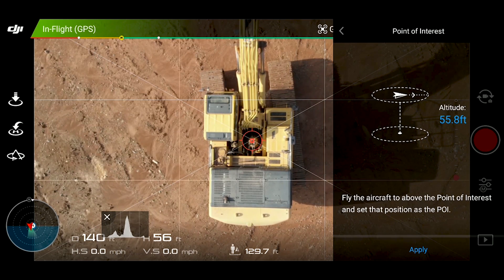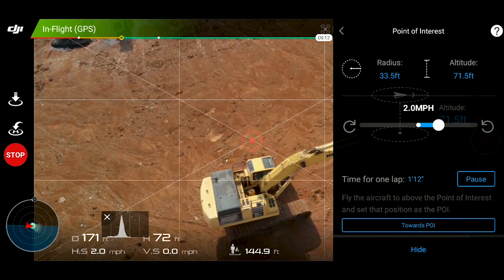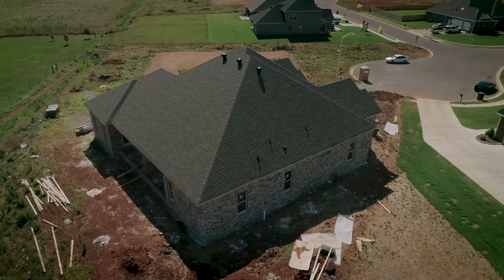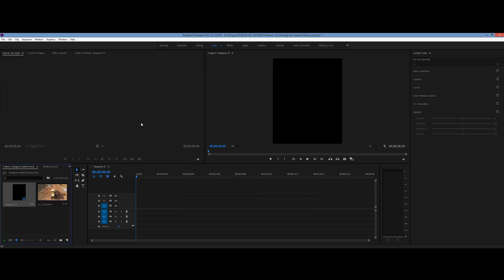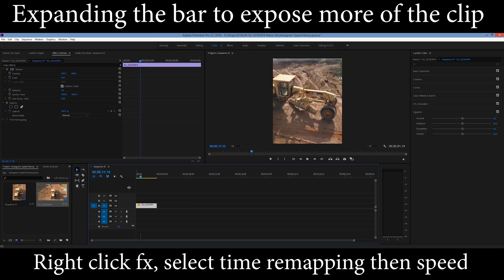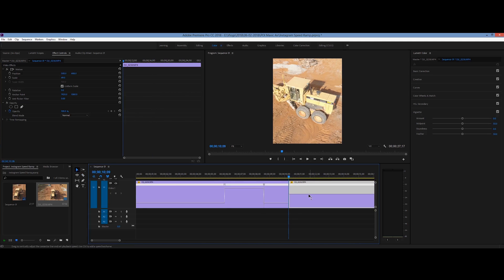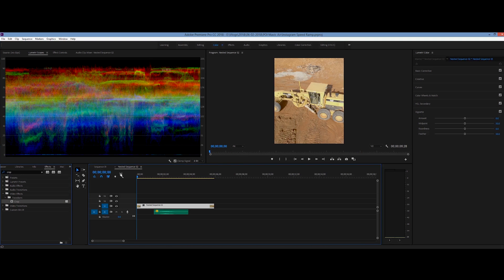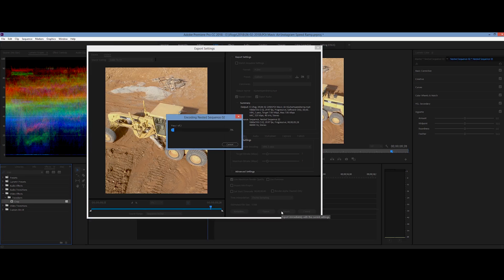[DJI Mavic Air POI Tutorial] + Speed Ramp with drone in Premier Pro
Shout out to my friends in Malta!
Today we cover DJI Mavic Air POI or Point of Interest. Plus, bonus content of how you can speed ramp the point of interest flight into some really trick shots! So COOL!! This is all done inside of premier pro and is super easy to do I promise!